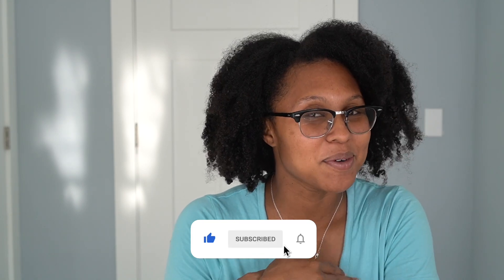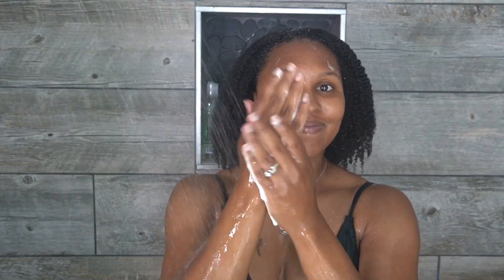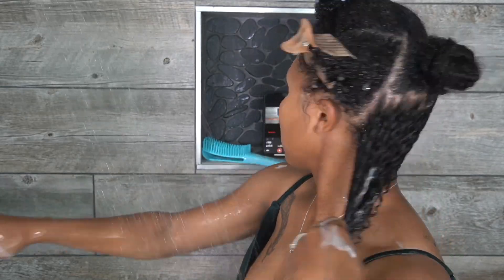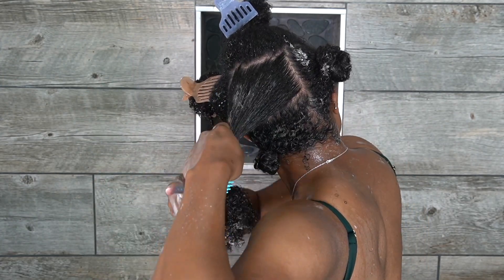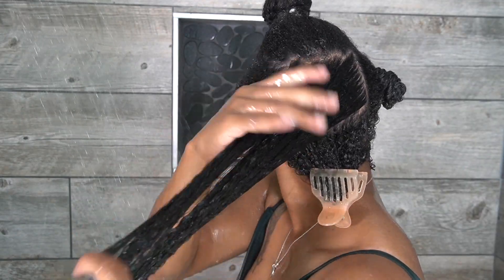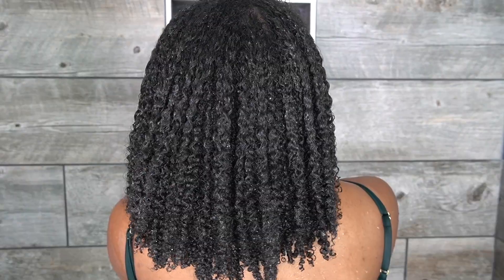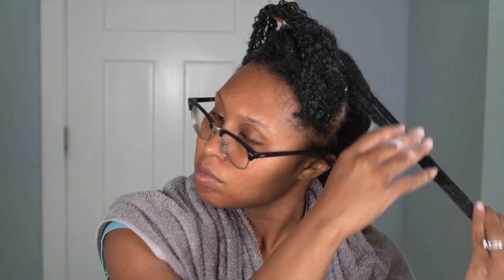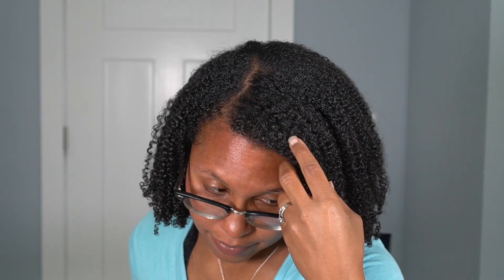30 day hair detox | Week 4| no raw oil, no raw butter natural hair | Wash and Go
Hey y’all! Welcome to the my channel and thanks for comin’ to hang out with me! Here's the final week of my 30 day hair detox.

This video was recorded on Sept 18th, 4 weeks after my salon visit. I know, I’m ssuuupppeeerrr late about uploading this and my apologies for that. Being a science teacher, mom, wife, and 31 weeks pregnant is a lot to deal with. Hope you enjoyed this wash day video and let me know any tips or suggestions you may have down below! Always welcome to having a respectful convo about hair ^_^

Time stamps:
0:00 Intro
1:00 Clarify
2:10 Moisturizing Shampoo
3:25 Condition and detangle
6:17 Define
9:58 Style
11:53 Final results

//Products mentioned:
Clarifying shampoo: Kinky Curly Come Clean Shampoo
Moisturizing Shampoo: Innersense Organic Beauty Hydrating Hairbath
Conditioner: AG Hair Boost
Stylers: Base gel-Uncle Funky Daughter Curly magic
Topper Gel- Innersense I Create Hold
3rd Topper Gel- Trepadora Papaya Slip* this gel is currently hard to come

// BGC Concise Virtual Education:
See Some Curls is a virtual course that offers hours of instructional content about the wash hour process. You also receive access to a community of people that use this method for washing their hair and are able to troubleshoot any problems or just be in community with other people. You are also able to get feedback from professional stylist.

// Hair Essential Elements:
Big Chop or Transition?-Transitioned for 11 months then snip snip
Hair porosity?-Low in certain areas and high in others
Hair density:-medium to high
Hair texture?- smooth, cottony, and silky in some parts

// Tech Gear
Camera I use
Main Lens
Lens when I’m in the shower